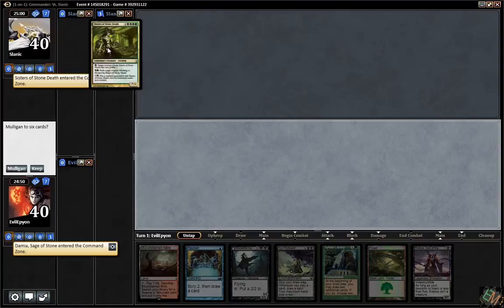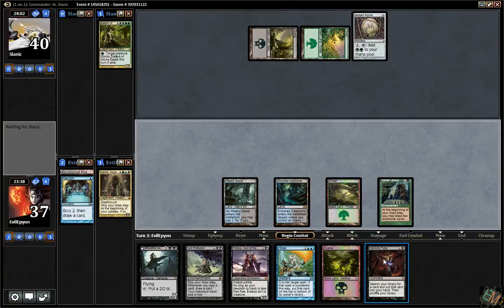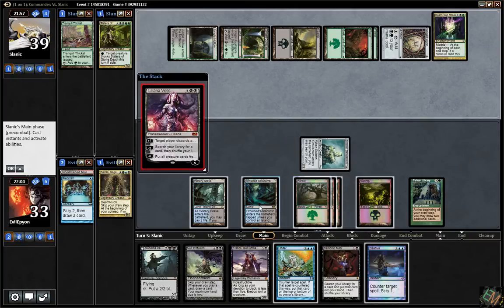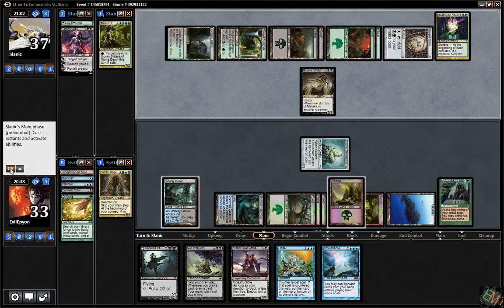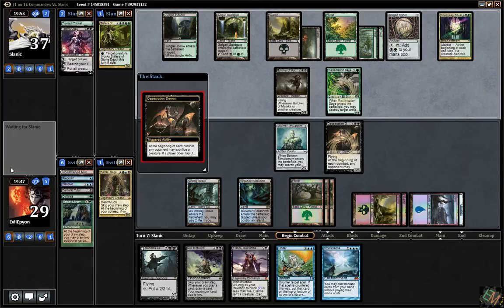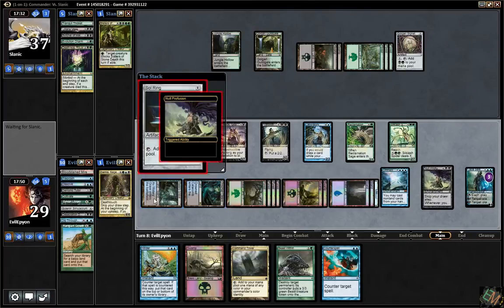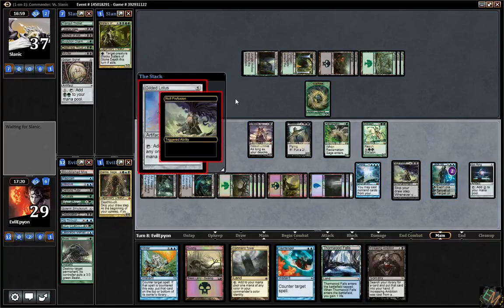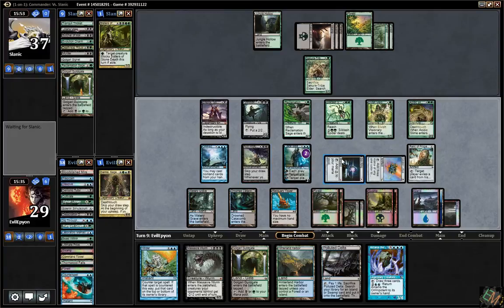MTG: Commander-EDH: Damia, Sage of Stone vs. Sisters of Stone Death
Today I'm playing my Damia, Sage of Stone deck against the Sisters. Do these sisters have the right stoney gaze to take down Damia? We will find out, I hope you enjoy.

Check back every Monday and Thursday for fresh Commander gameplay.